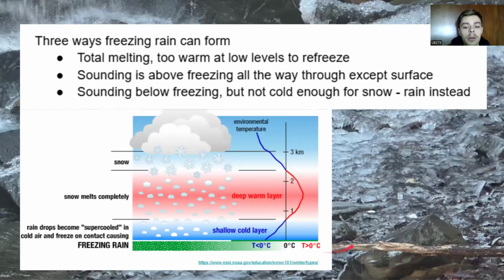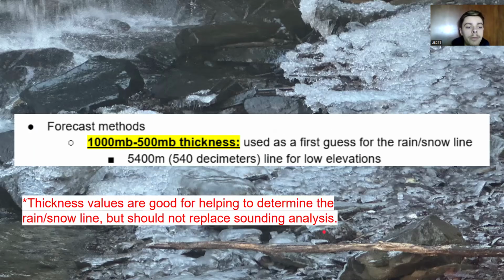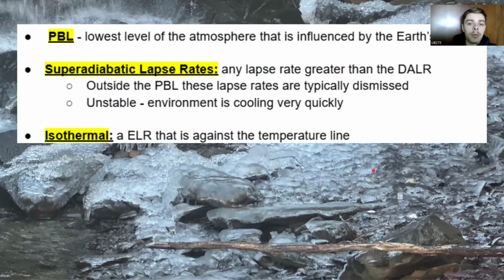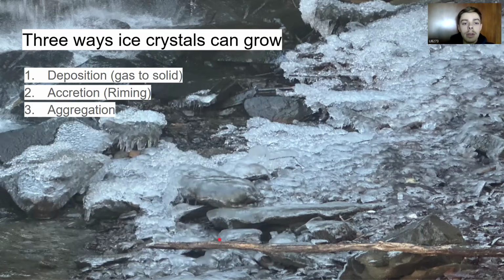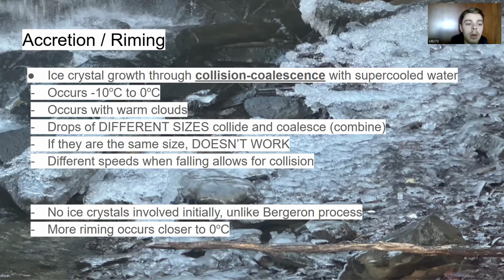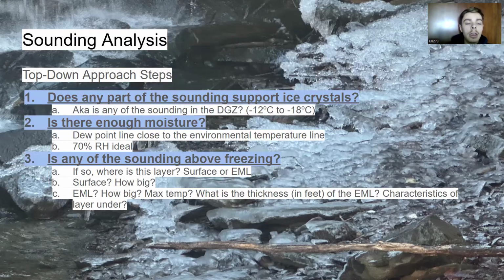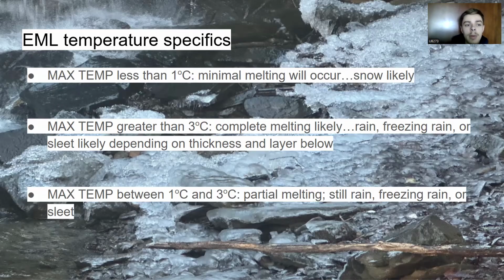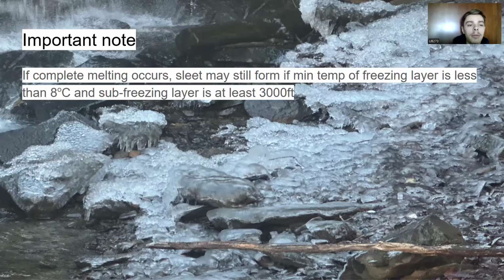Weather Analysis Lecture 16